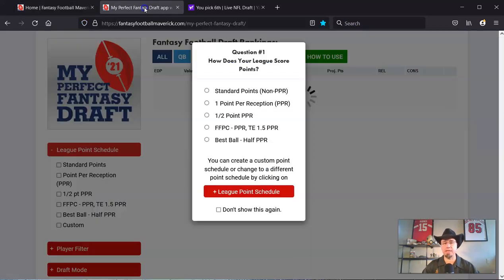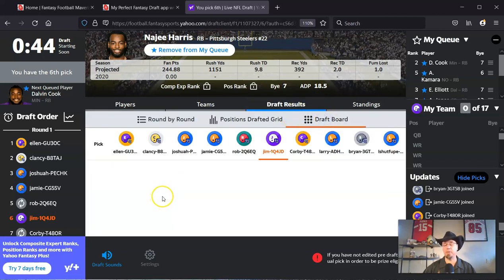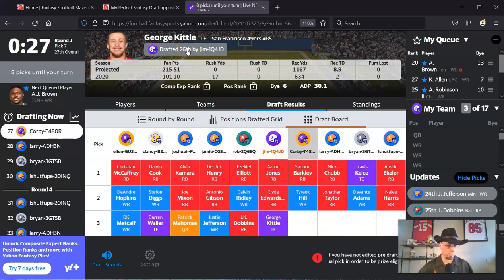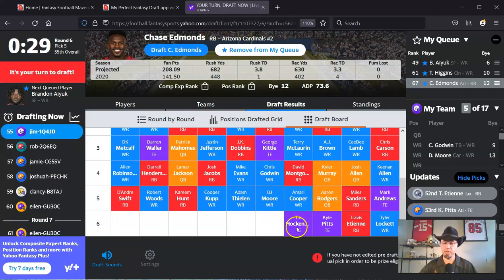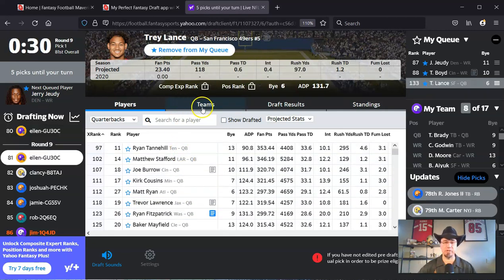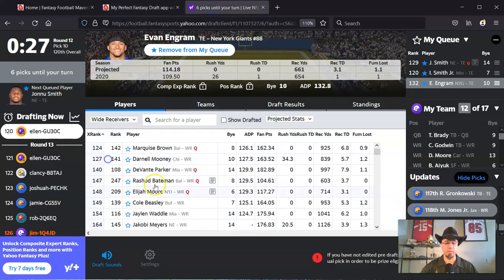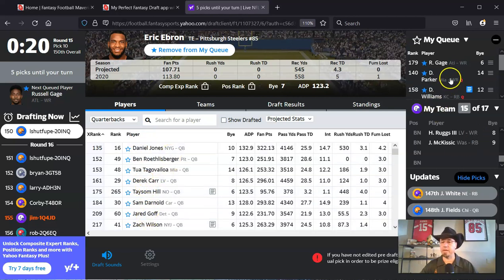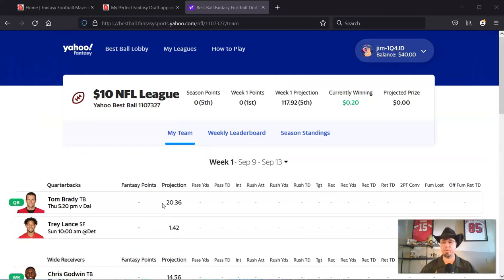Double Stack! Yahoo Best Ball Live Draft, Pick #6 - Fantasy Maverick Podcast 08 27 21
I really love this team because I was able to stack Chris Godwin with Tom Brady AND George Kittle/Brandon Aiyuk with Trey Lance!  This draft was done before CEH's ankle injury so hopefully that's not too severe.  What do you think of this team?